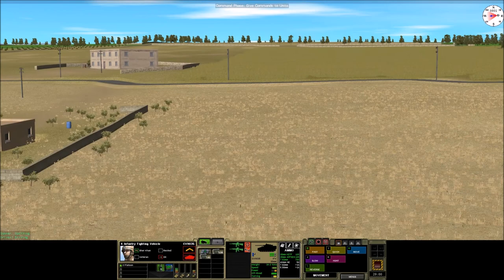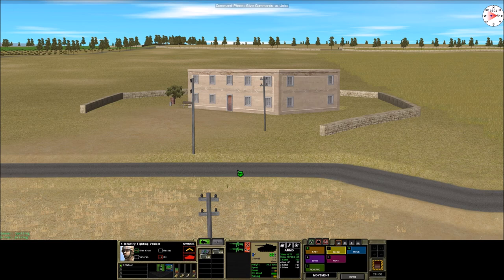CM:SF NATO - Atlantic Games with llCptMillerll - Part 2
Opening moves.